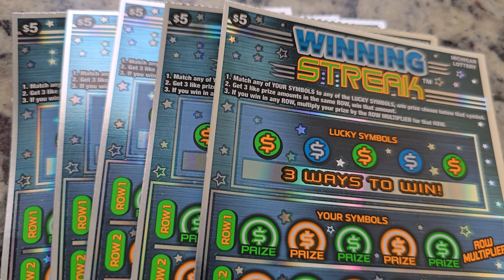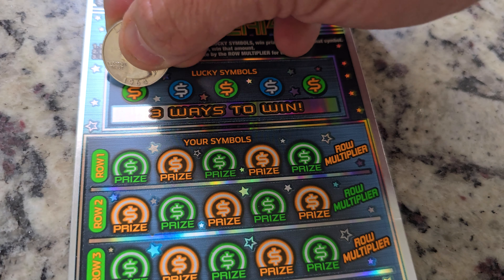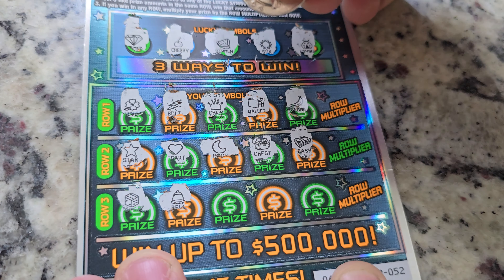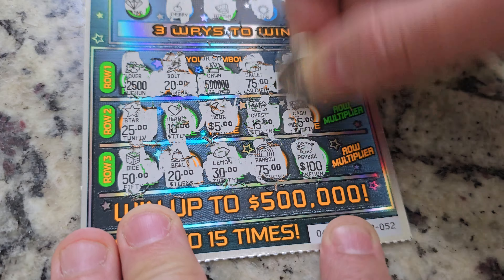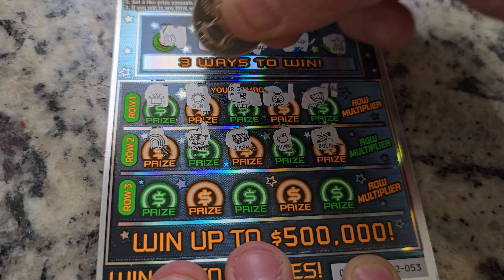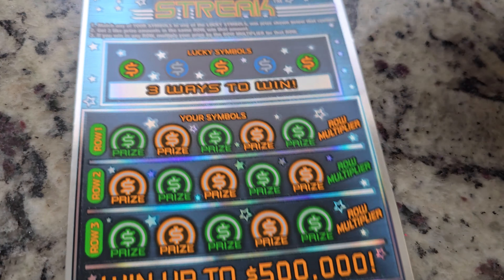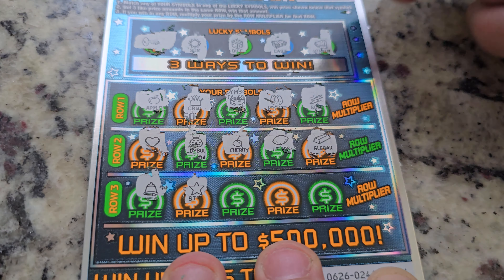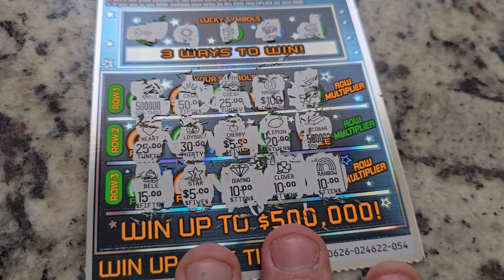MI Lottery - Rule of 5 - Will it work again? We need a huge winner! 🧨🧨🧨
Hi, guys. Like I said, we're gonna try it one more time for the Rule of 5!